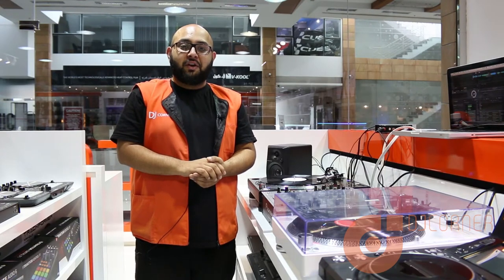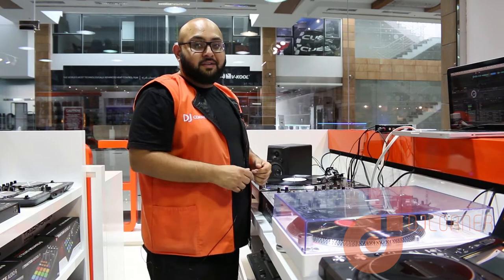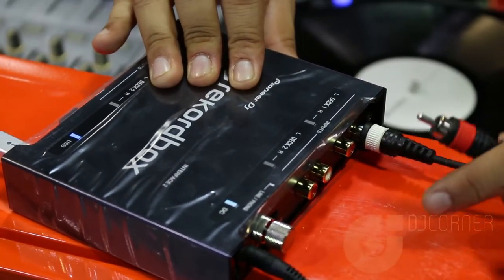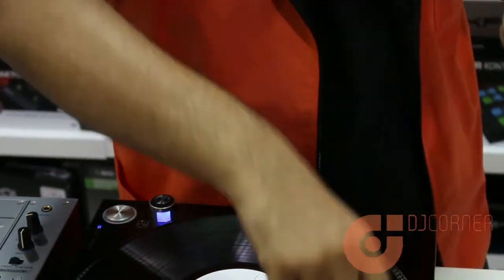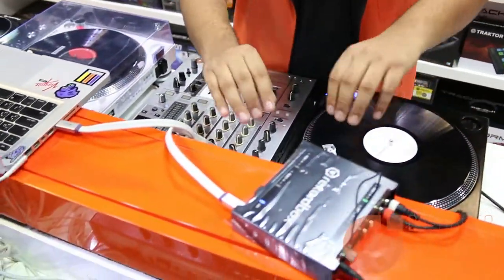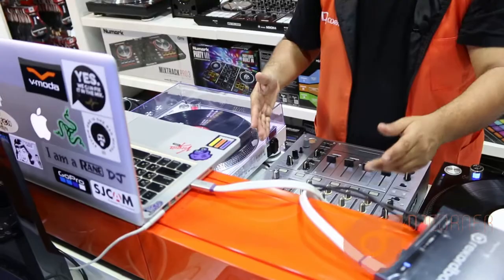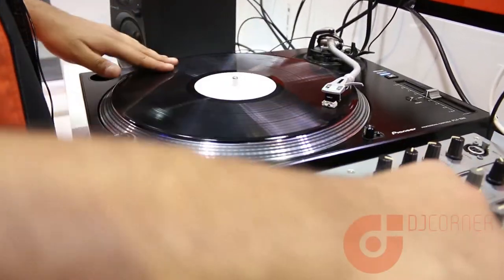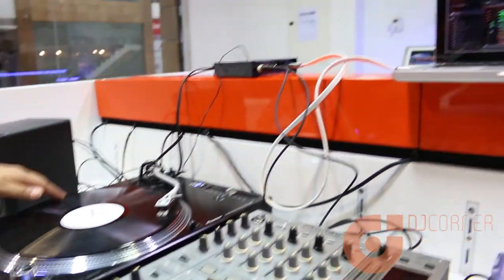Pioneer DJ Interface 2 DVS Set Up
DJ Corner's Omar on how to set up the Pioneer DJ Interface 2

and snapchat: djcornerhq